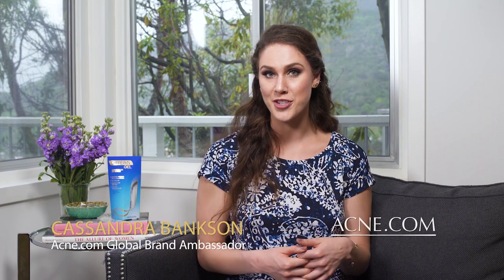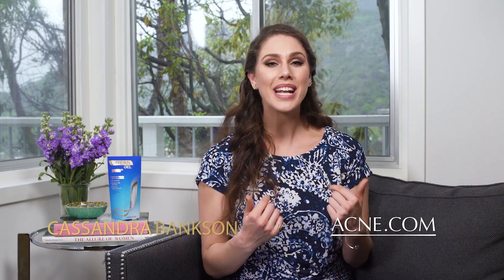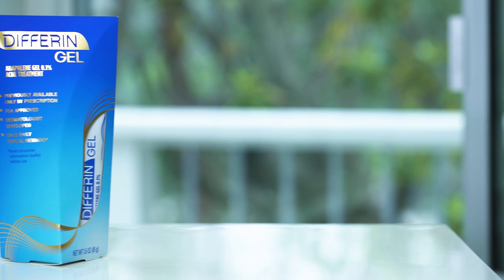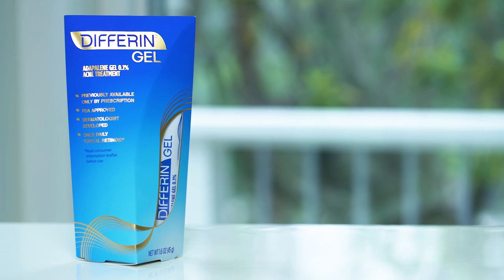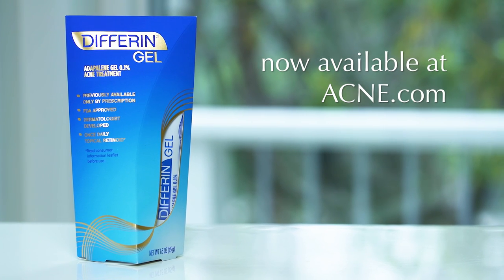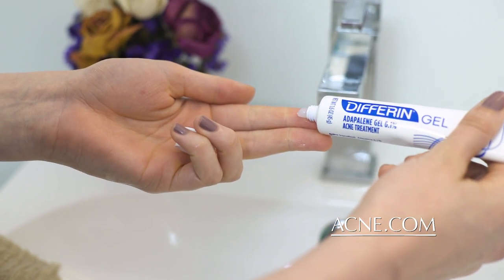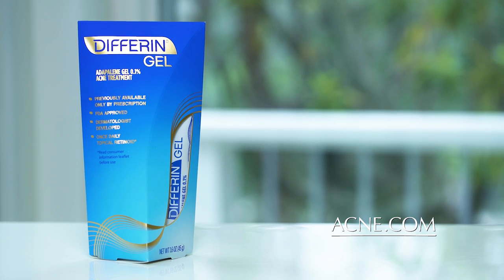The Latest Acne Treatment And What It Means For You | The Clear Story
Differin Gel is the first new FDA-approved OTC active ingredient to fight acne in more than 30 years. New Differin Gel contains adapalene, a dermatologist‑recommended retinoid for clearing acne. This means a whole new set of options for those of us with acne-prone skin.  In this episode of The Clear Story we explore how using Differin Gel in your daily routine puts an end to the frustration of treating acne only to have new acne pop up somewhere else. Count me in!

Try on the makeup look using YouCam Apps!

The Clear Story is an Acne Project I’m so elated to launch! I’m the official face of acne.com (blemishes and all!) and here to help be a voice for those who suffer with acne and feel unheard. There are so many options and opinions it makes treating acne feel impossible, not to mention emotionally draining. The Clear story is a video series that is diving into the facts face first, so that you and I have the right information to take control of our skin. Its time to own our acne, not let is own us. Hope you enjoy!!!
▷ Important Things:
INSPIRE Magazine Is here! The first issue of my digital magazine is free!
My Limited Edition Jewelry Collection to inspire you to "Live Beautifully"!

▷ Thought Of The Day:

*in snapchat photo strategically places text box over acne*

▷ Lets Be Friends!

▷ I am the proud ambassador of Acne.com (aka the face of acne.com, blemishes and all!!) and got to work with one of their partners, Differin Gel; a huge thanks to them for working with me on this video! Having the opportunity to create enlightening content with the brands I love is another reason I'm grateful for youtube as a platform, the opportunities life presents us, and your love and support as part of my youtube family!! I’m honored to have this new platform to help us ALL conquer acne, instead of be controlled by, it, and help bring the facts, cut the fiction. It’s time to change the way society see’s acne, and how we treat ourselves!